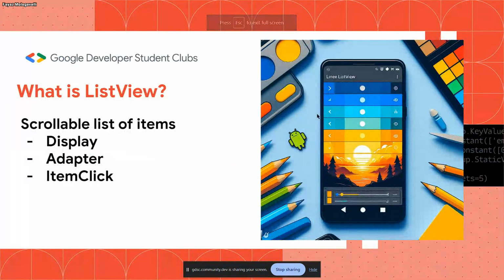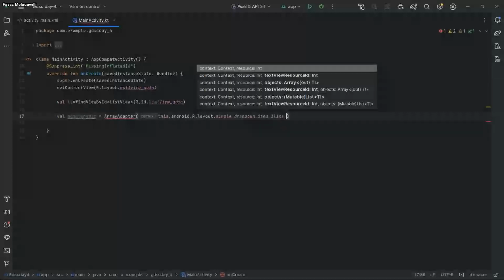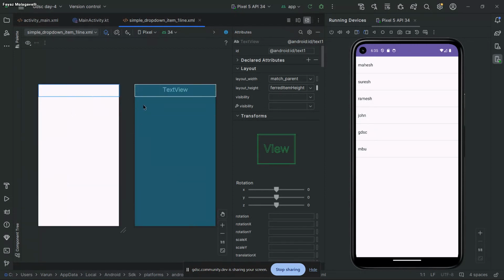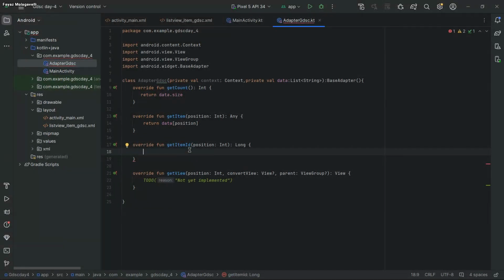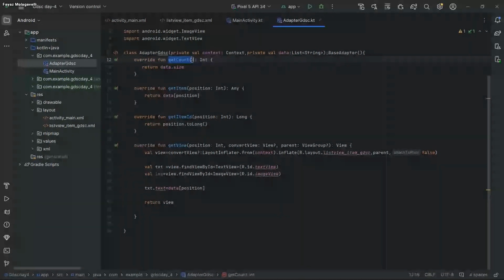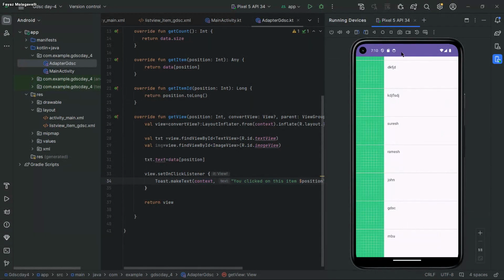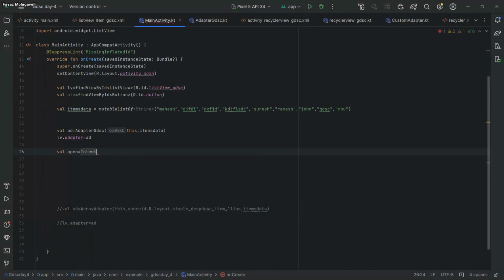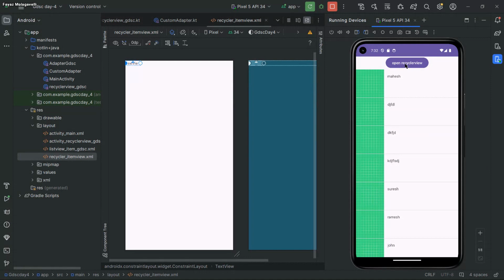Android Study Jam Day 4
This YouTube playlist features 7 insightful sessions, covering everything you need to know to build your own Android app, including:

2 in-depth project building sessions focused on creating a quiz application. Learn the ins and outs of designing, developing, and launching your own fun and interactive quiz!
Essential Android basics to lay a strong foundation, covering topics like layouts, activities, user interfaces, and more.
A deep dive into Jetpack Compose, the modern UI framework for building beautiful and performant Android apps.
 Bonus resources:

Google Form for certificates: Complete the course and claim your certificate of completion as a testament to your hard work!